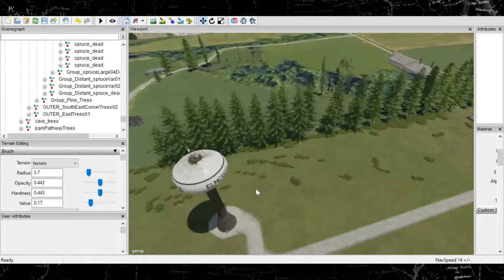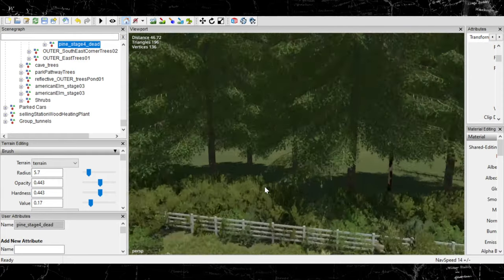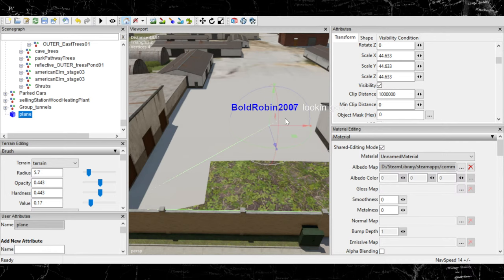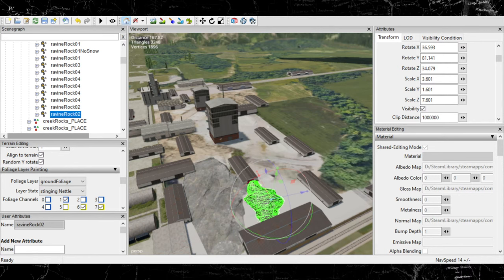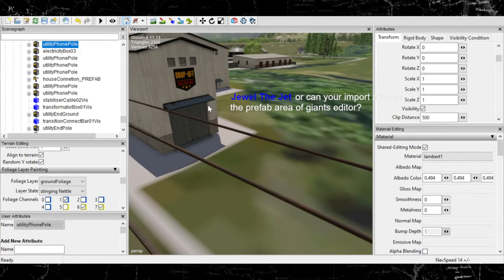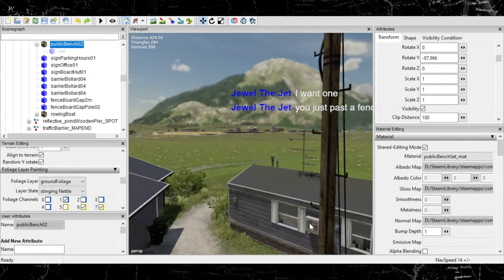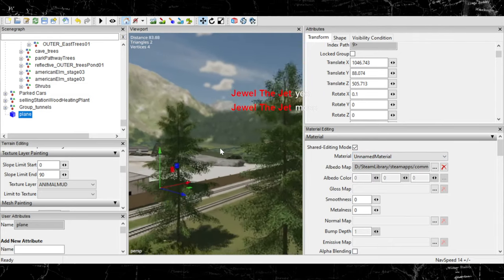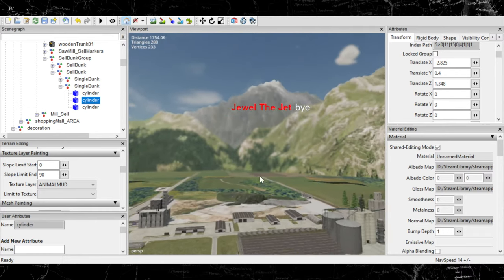Farming simulator 22 Forestry AKA Logging map making, live, Episode #2 2K Resolution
Hello and welcome I am excited hope you are as well as I have said before for fs22 or fs19 there are not many highly detailed forestry maps out there they are paint down some roads really quick throw some rocks in and call it a day so we are going to change that won't be able to make as nice as I would like to just because it would take forever with my job always wanting me there lol.. But we will have a amazing map at the end of the day I will be asking you for suggestions along the way to get everyone involved and it will feel like you had a hand in the creation of our map might now use all suggestion though just so you know lol. I was going to leave some of the selling points in so after you log it you can farm it. I was thinking waterfalls, streams, and rivers, rocks, and more.

  :About 0.0% is time lapsed
  :Platform, PC.

Merch clothes, cup, with Triple D Gaming logo on it

  :Where I get my mods from